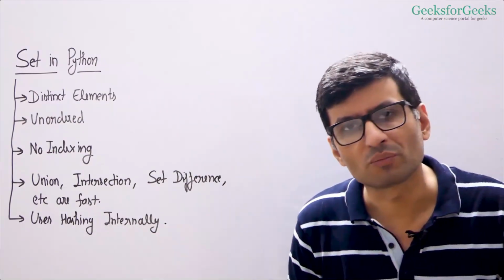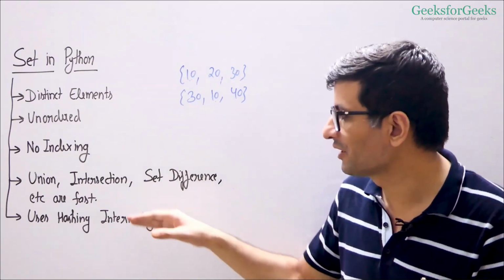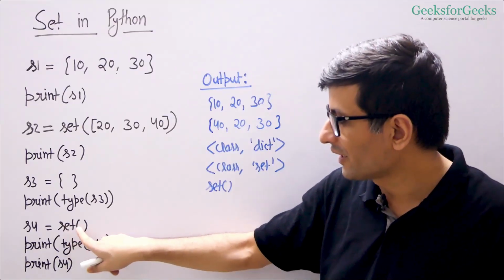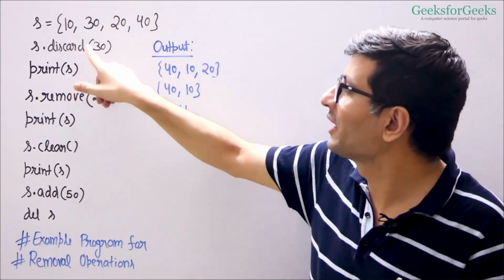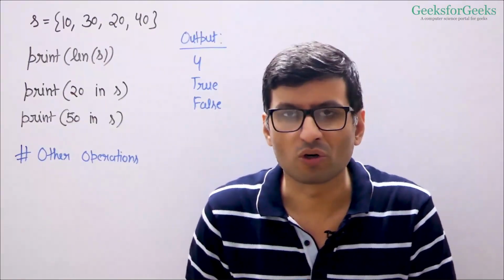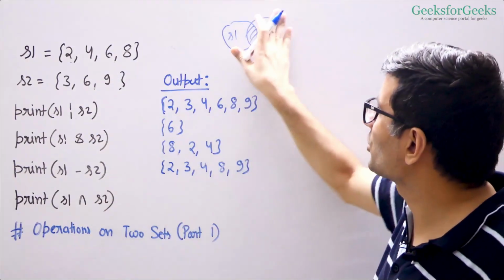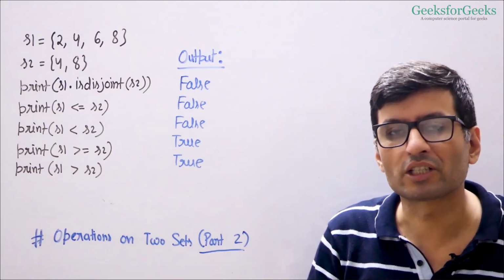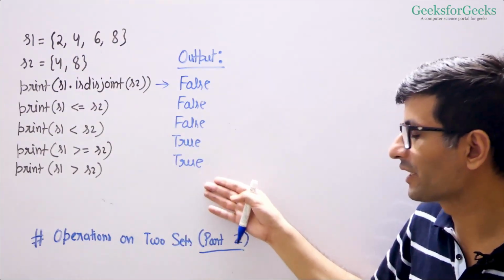SET IN PYTHON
# articel l